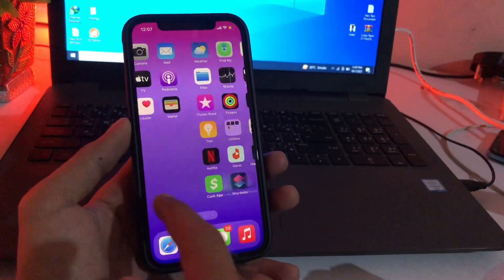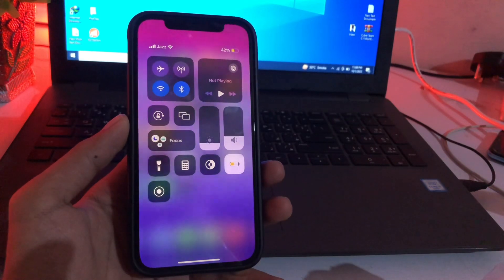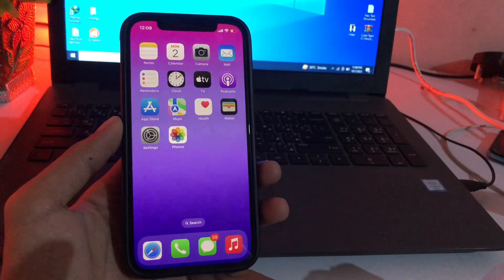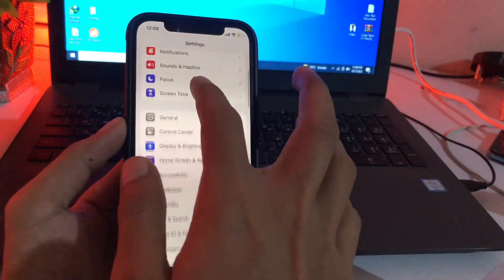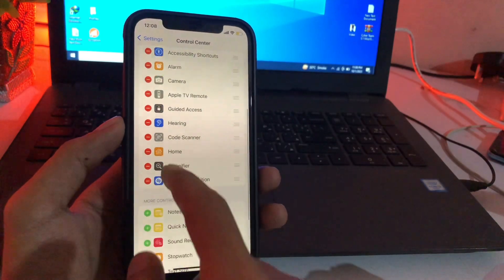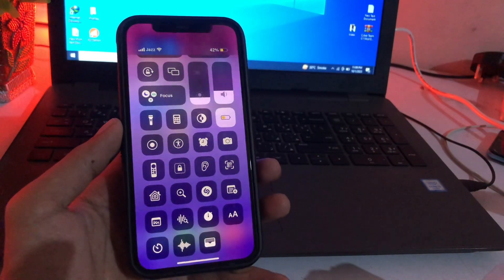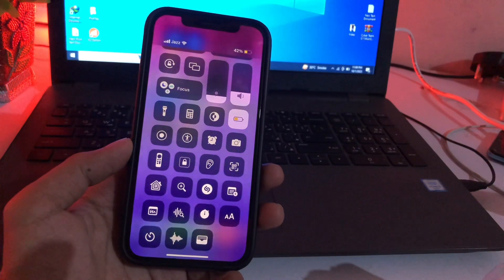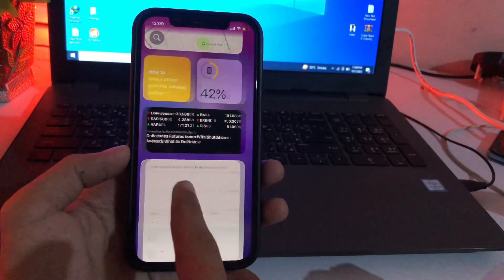Control Center iOS 17 - How to Change iOS 17 Control Center on iPhone (2023)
How to Change Control Center in iPhone iOS 17
How to Change Control Center in iPhone iOS 16
Can You Change Control Center iOS 17
How do I change the Control Center on my Iphone IOS 17
How do I change the Control Center on my Iphone
How do I change my Control Center app
Does IOS 16 have a new Control Center?
How to Change Control Center Center in iPhone iOS 17